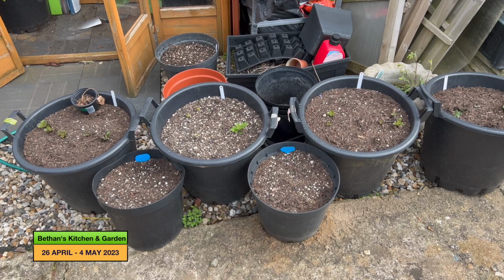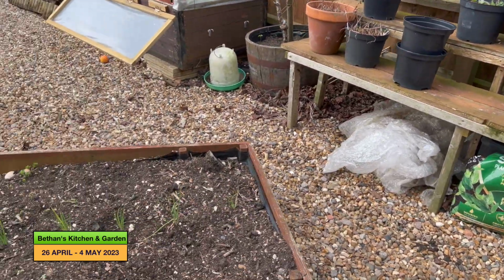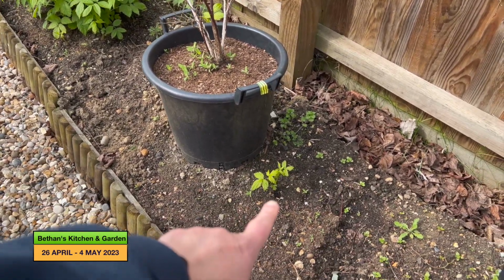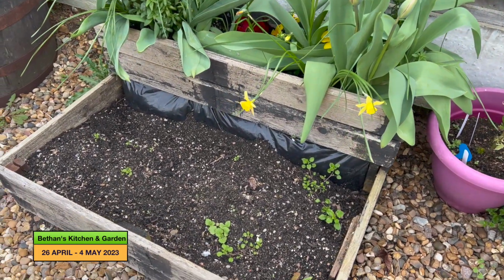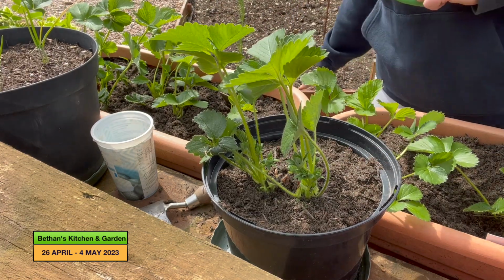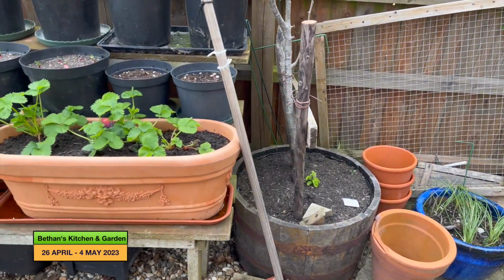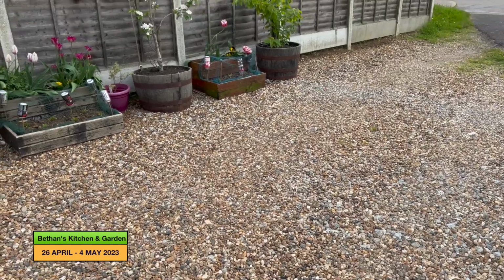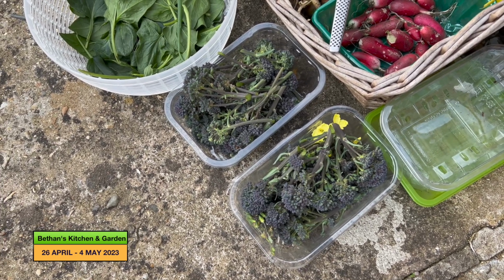Strawberries, shelves and beetroot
In this video I tidy up my front garden by getting lots of little jobs done. I sort out my strawberries from last year, I make a new set of shelves, I put in supports for my raspberries and I plant out some beetroot.